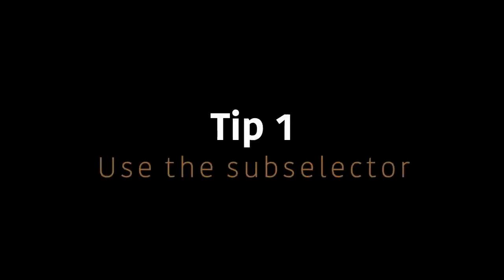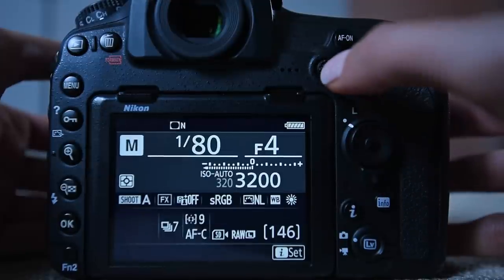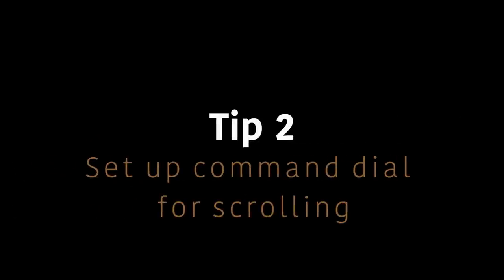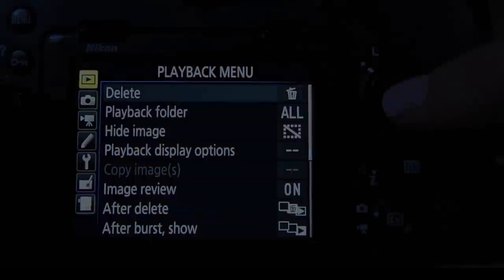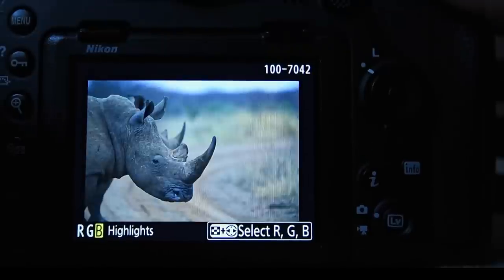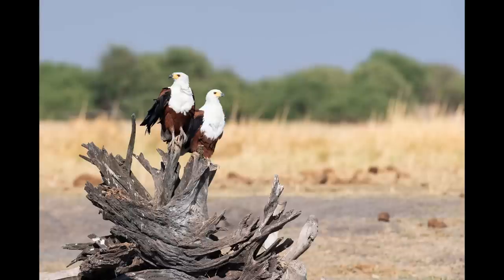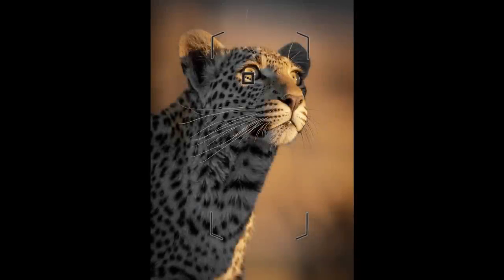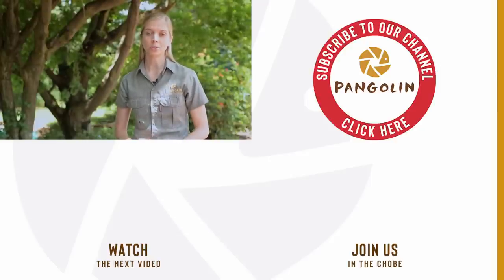Nikon TIPS and TRICKS to save you time in Wildlife Photography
Nikon TIPS and TRICKS to save you time out in the field enjoying your wildlife photography. Although these tips are aimed primarily at Nikon shooters they are equally useful for nature photographers using other brands.